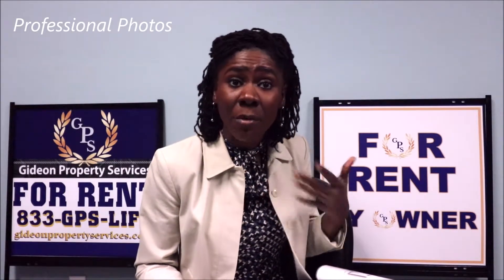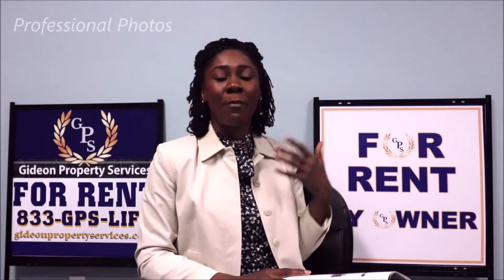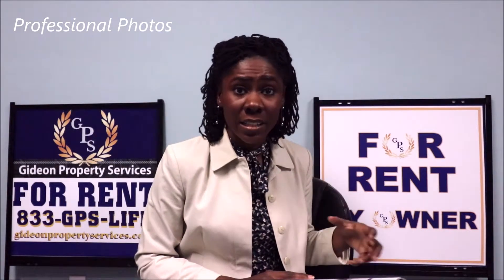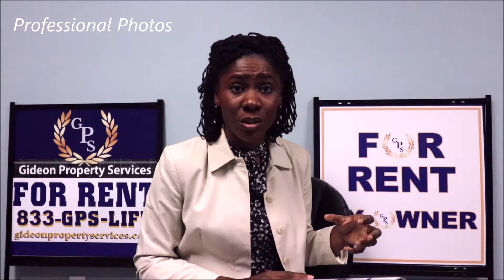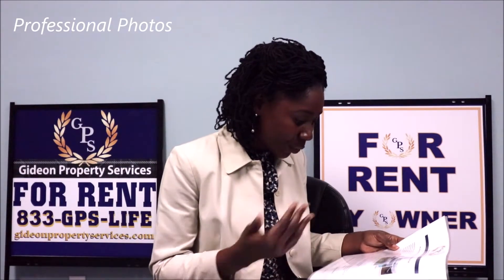(833) GPS-LIFE - Professional Photos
With Professional Photos we aim to show your property in its best light for a great first impression and online presence. We provide each landlord with a Residential Photo Shoot Preparation checklist to address key details prior to your property's picture day.